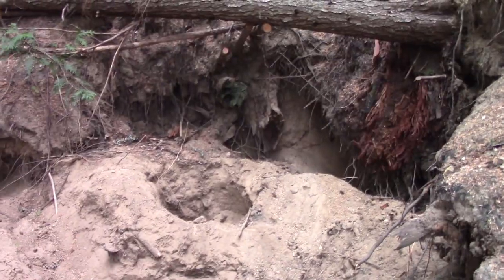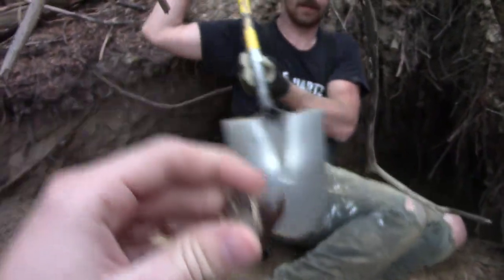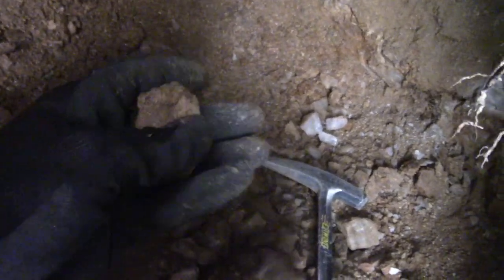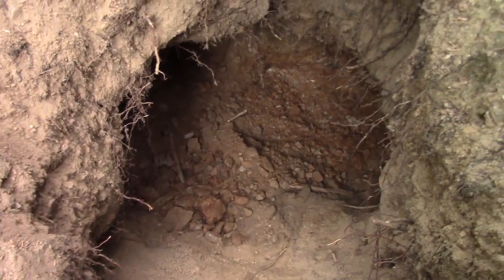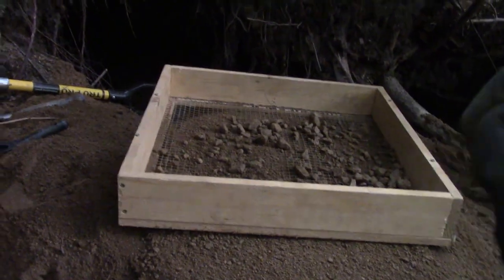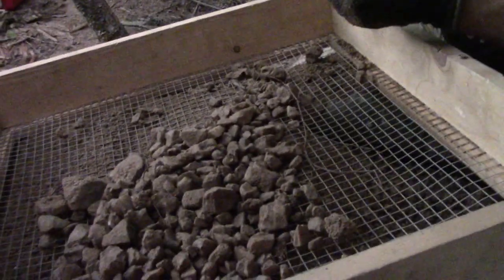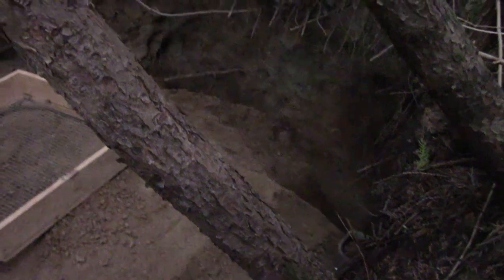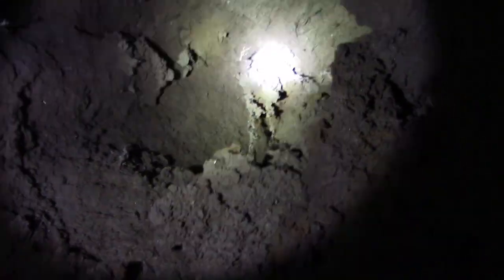Quartz Crystal Dig Spot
We decided to go up to a well known crystals dig spot to search for some quartz crystals. This area has been hit hard over several years and is in rough shape and not a lot seem to remain. However quartz crystals can still be found as shown in this video.